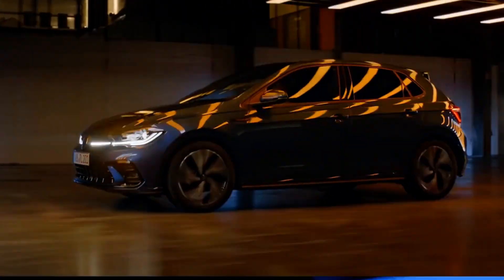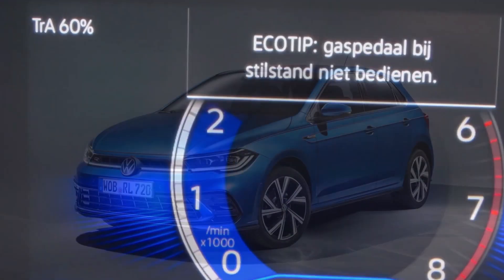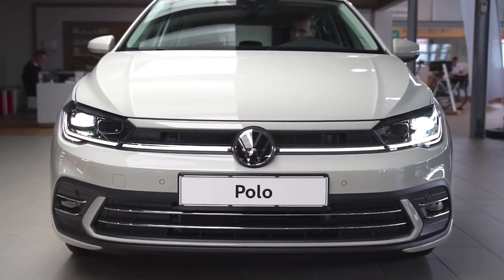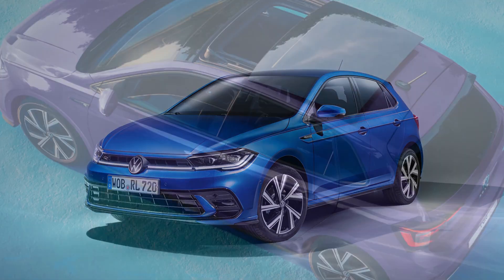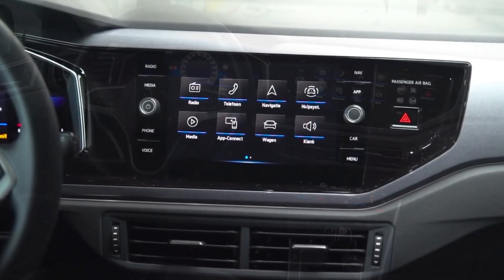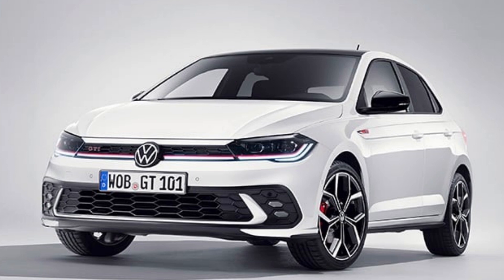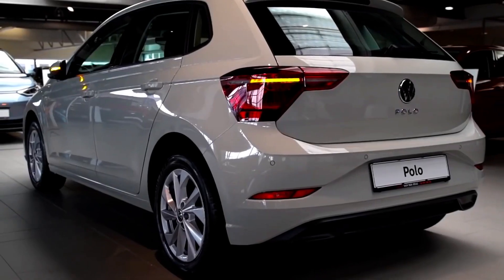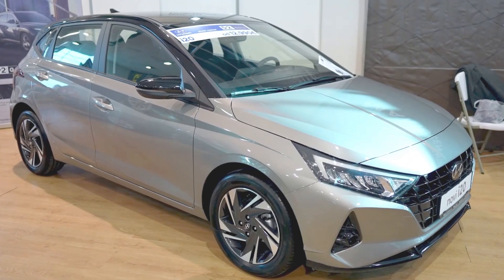Polo Hyundai i20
Welcome to AutoTechTalk!, the home of the autonomous,  the Evs, the fastest, and the most luxurious  vehicles.Here we show you how they  are designed, assembled  and driven.